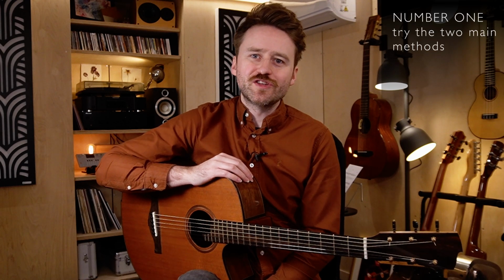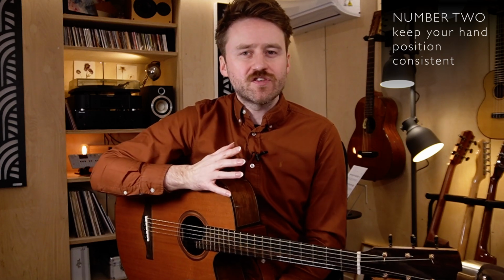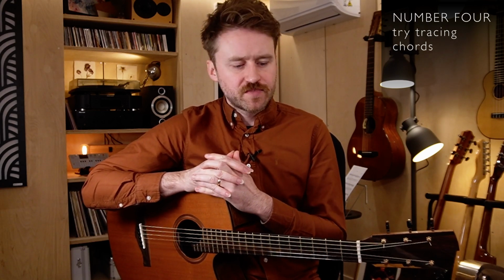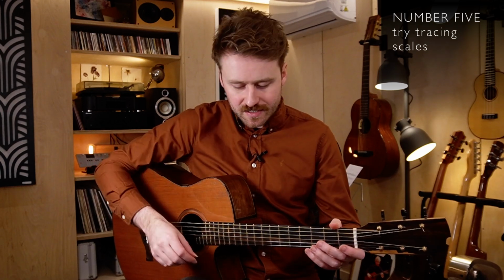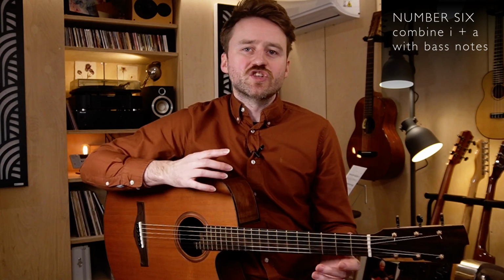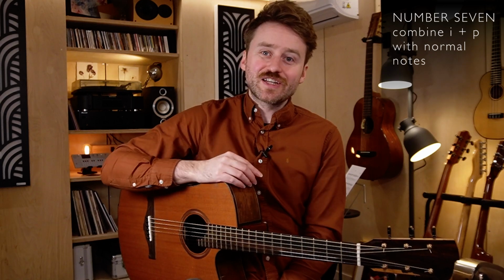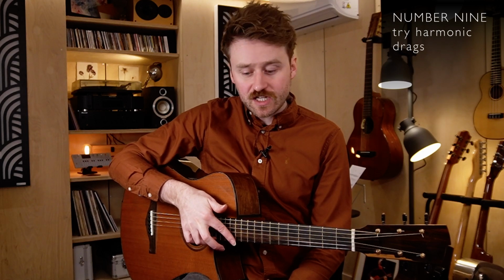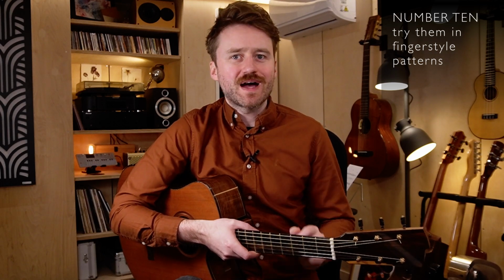Artificial Harmonics - TOP TIPS & Things to Try (Acoustic Guitar)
Hi folks, thanks to Garth for the suggestion to cover this. Hope you enjoy!

0:00 - Intro
0:25 - 1) try the two main methods
3:37 - 2) keep your hand position consistent
5:24 - 3) experiment with distance
7:24 - 4) try tracing chords
10:28 - 5) try tracing scales
12:46 - 6) combine i + a with bass notes
15:25 - 7) combine i + p with normal notes
18:43 - 8) combine artificial & natural harmonics
21:03 - 9) try harmonic drags
22:52 - 10) try them in fingerstyle patterns
24:49 - outro